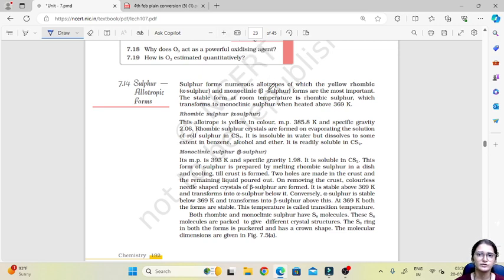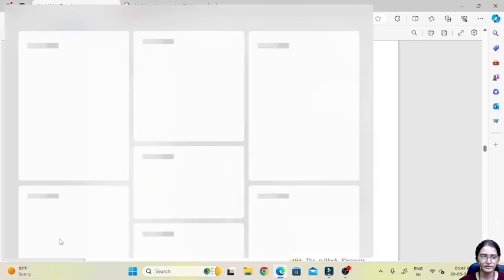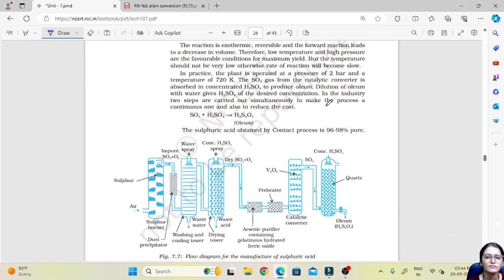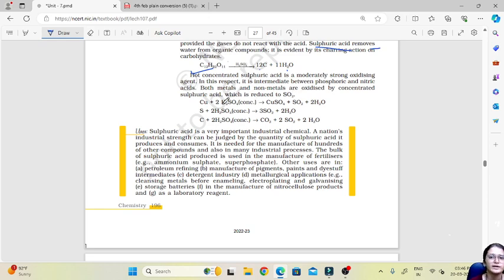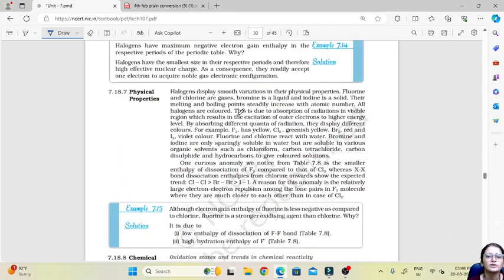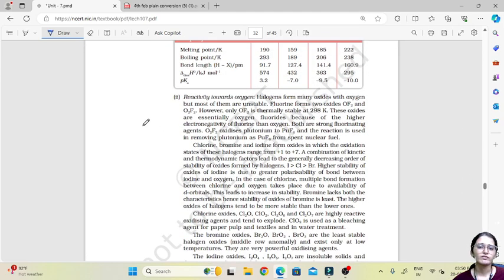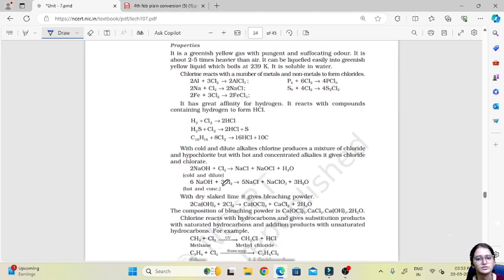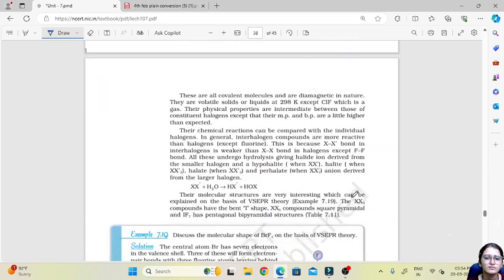GOA STATE BOARD|CLASS 12th| CHEMISTRY|CHAPTER 7|P BLOCK ELEMENTS|PART III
let us learn about p-block elements, the chapter focuses on the properties, trends, and reactions of the p-block elements, which include groups 13 to 18 of the periodic table. It explores the characteristics of nonmetals, metalloids, and metals, as well as important compounds and their applications in various fields, including organic chemistry and materials science.